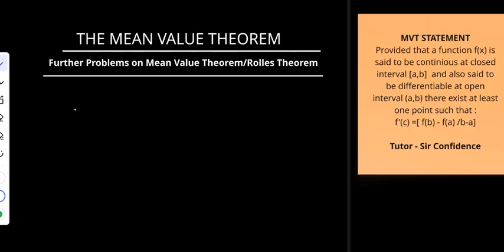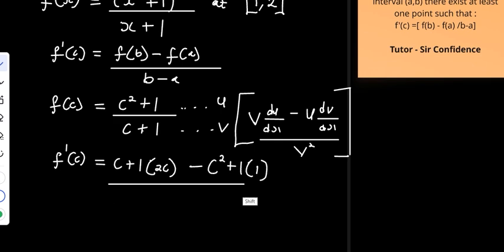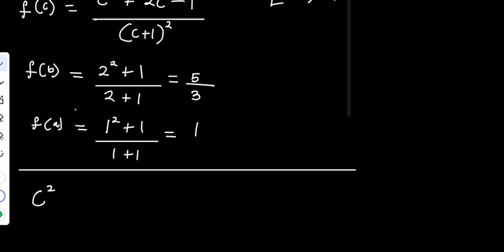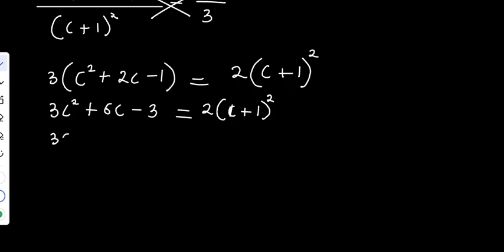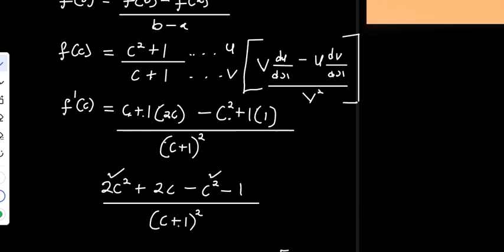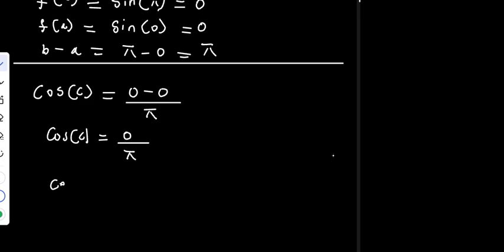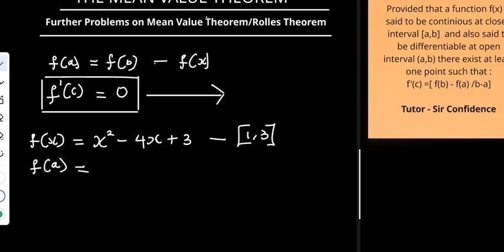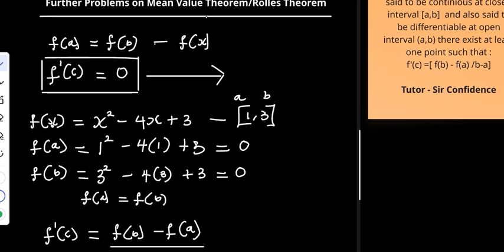MVT Part 2 and Rolles Theorem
In this video, we continue our study of the Mean Value Theorem by introducing and explaining Rolle’s Theorem and its applications.

You’ll learn the conditions required, how Rolle’s Theorem connects to MVT, and how to solve typical exam-style problems step by step.

📌 Topics covered:

Statement of Rolle’s Theorem

Conditions and interpretation

Connection to Mean Value Theorem

Worked examples